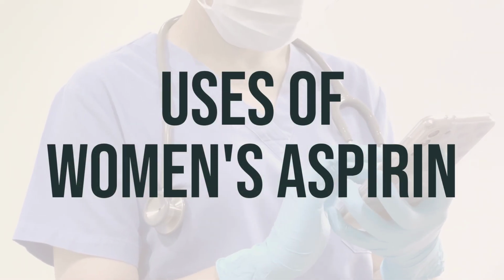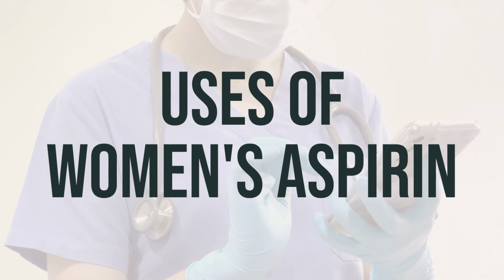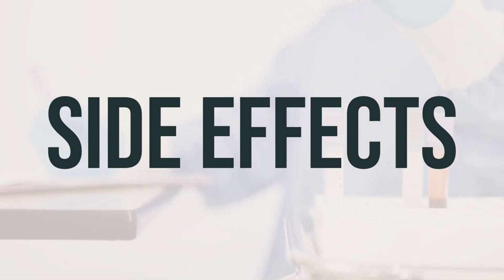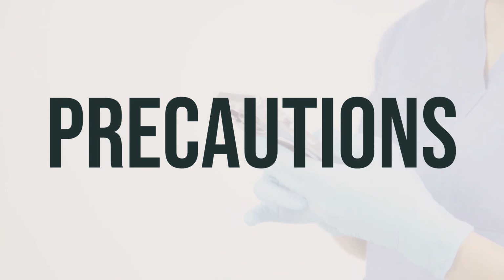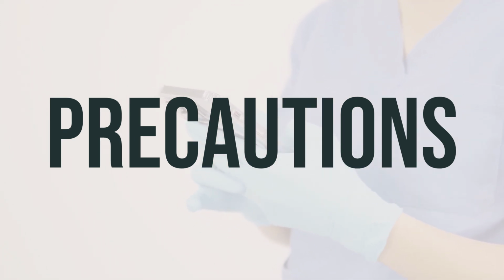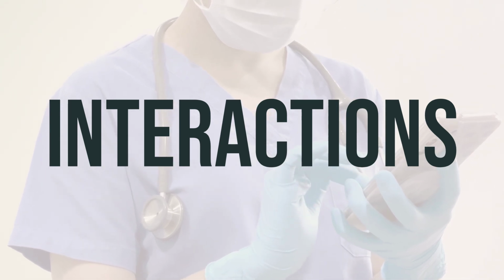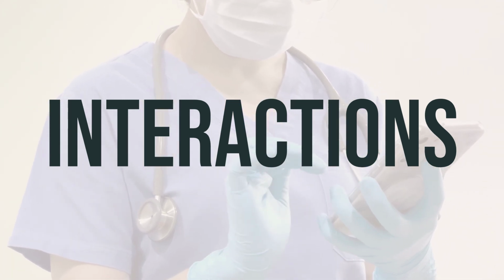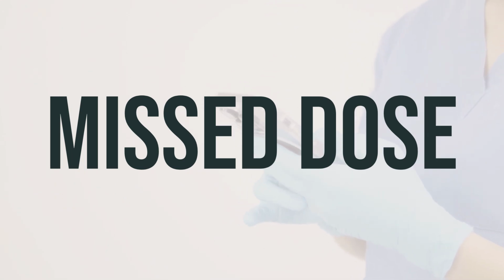How to use Women's Aspirin - Explain Uses,Side Effects,Interactions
Women's Aspirin is a combination of aspirin and an antacid, which helps reduce heartburn and upset stomach that aspirin may cause. Aspirin is used to reduce fever and relieve mild to moderate pain from conditions such as muscle aches, toothaches, common cold, and headaches. It may also be used to reduce pain and swelling in conditions such as arthritis. Aspirin works by blocking a certain natural substance in your body to reduce pain and swelling. Your doctor may direct you to take a low dose of aspirin to prevent blood clots, reducing the risk of stroke and heart attack. If you have recently had surgery on clogged arteries, your doctor may direct you to use aspirin in low doses as a 'blood thinner' to prevent blood clots.
c166